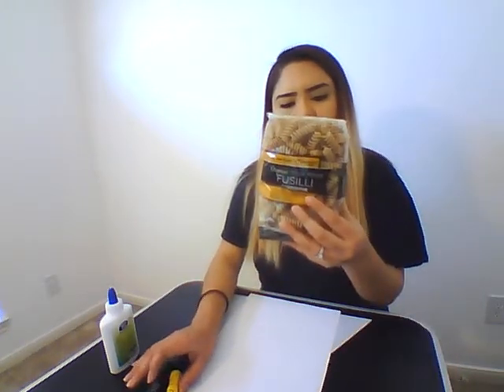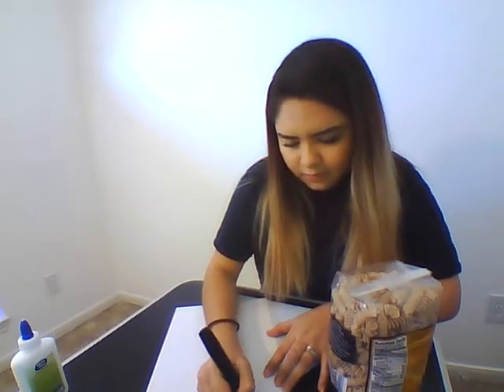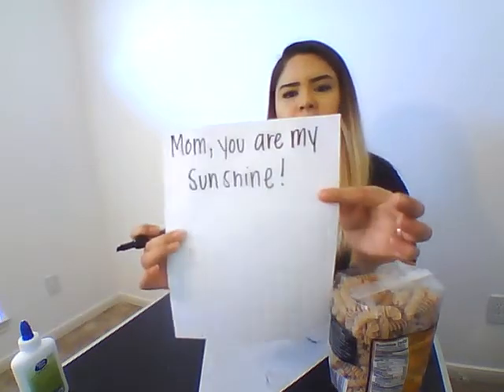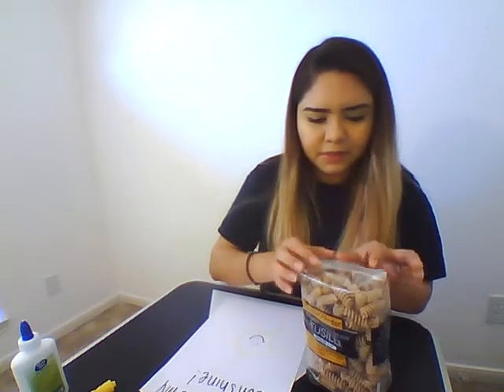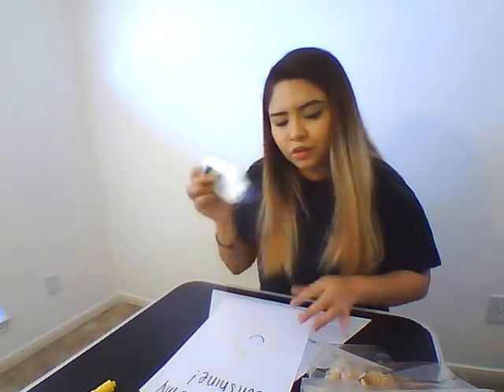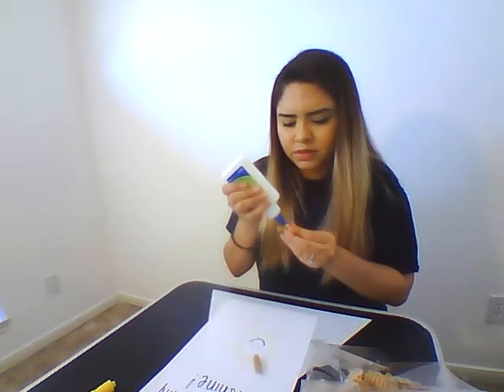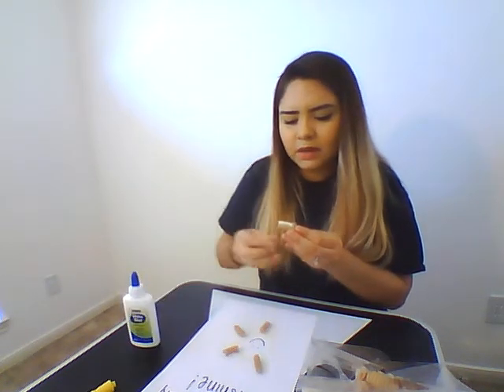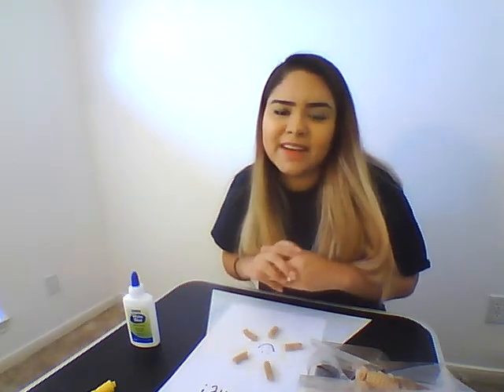Art Glue Project by ECDHUB - Ms. Angelica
Get ready for a fantastic adventure with the Art Glue Project by ECDHUB, led by the wonderful Ms. Angelica! The Art Glue Project is an exciting journey where kids can unleash their creativity and imagination. In the Art Glue Project, Ms. Angelica guides young artists through a world of colors and shapes, inspiring them to express themselves in unique and wonderful ways. With the Art Glue Project, kids can explore the magic of art through fun and engaging activities. Through the Art Glue Project, Ms. Angelica encourages kids to experiment with various art materials and techniques, helping them build confidence in their artistic abilities. Joining the Art Glue Project is an opportunity for kids to bond with peers, share ideas, and grow together as young artists. Ms. Angelica's Art Glue Project is a place where creativity knows no bounds, and each artwork is a masterpiece in the making. So, let your imagination soar with the Art Glue Project, and let Ms. Angelica be your guide to a world of artistic wonders!